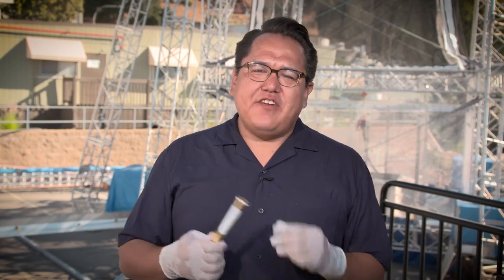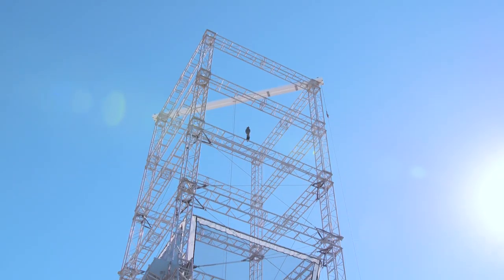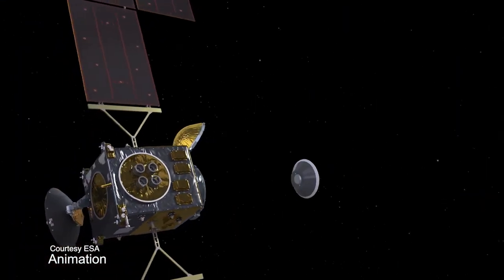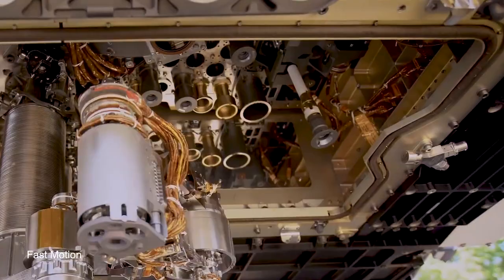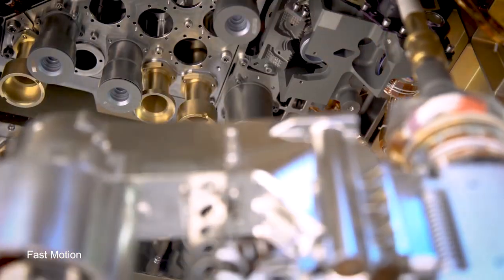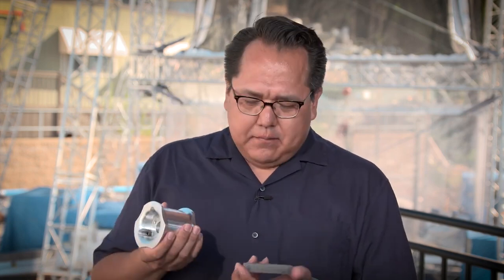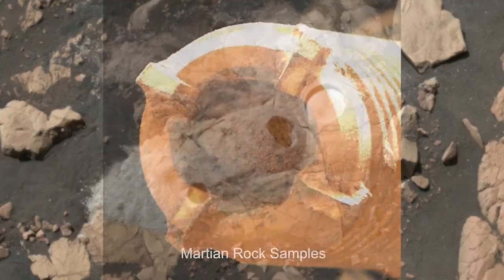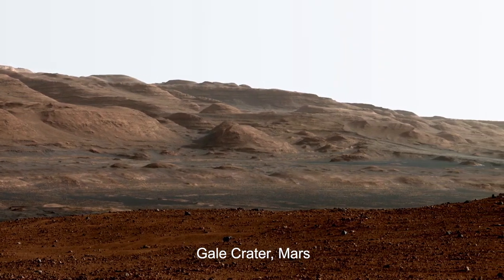Nasa safely bring samples from space